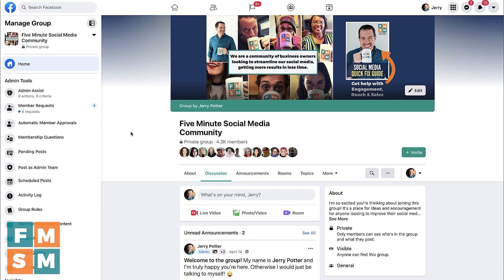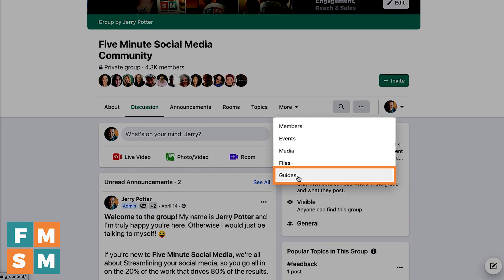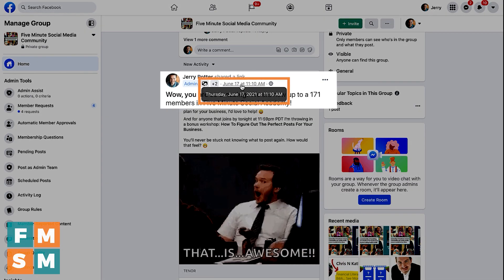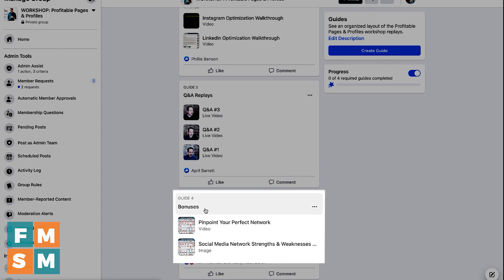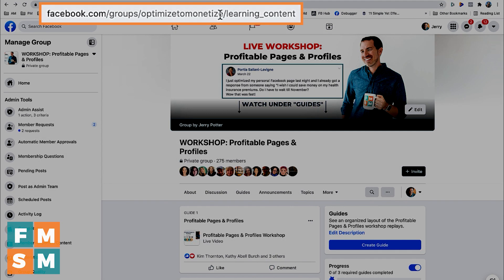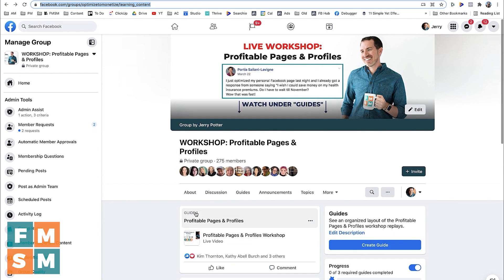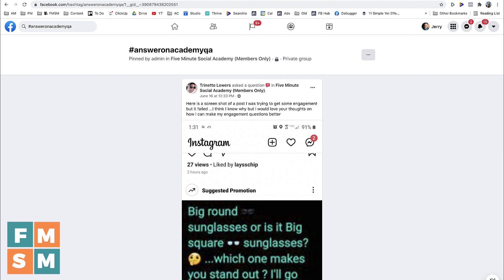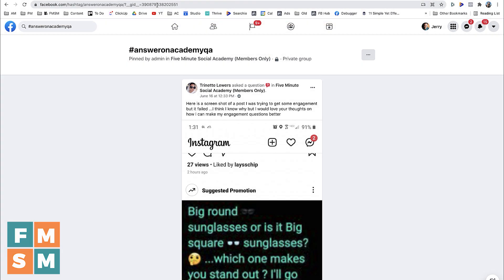How To Use Guides In A Facebook Group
Wondering how to use Guides in a Facebook Group? In this video I'll walk you through how to add guides in Facebook Groups, as well as how to get the most out of them.